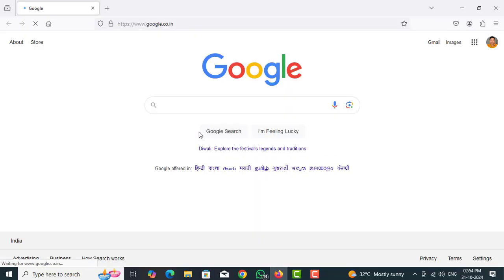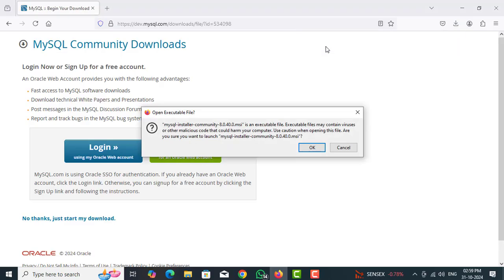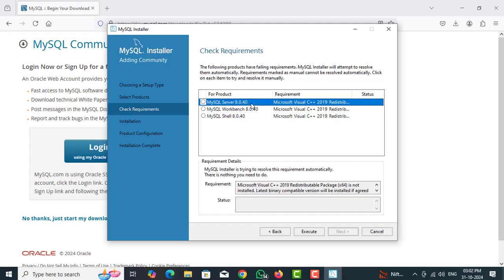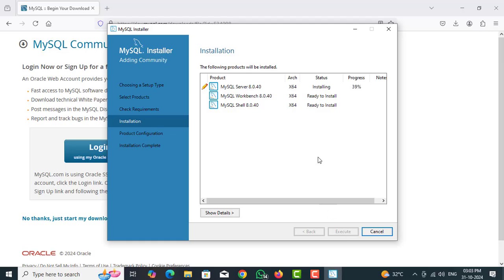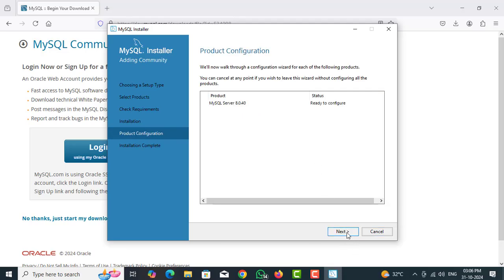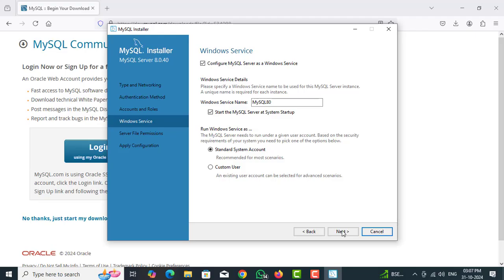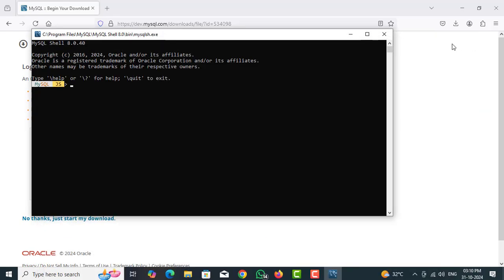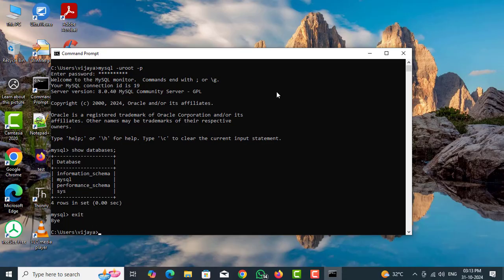| Installing MySQL on Windows 10/11: Database Server, Workbench, and Shell Guide | Satyanarayana M |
Installing MySQL on Windows 10/11: Database Server, Workbench, and Shell Guide